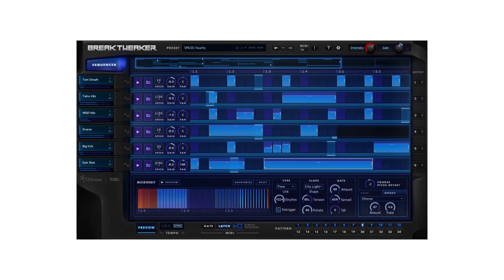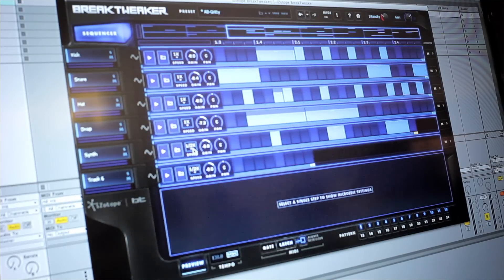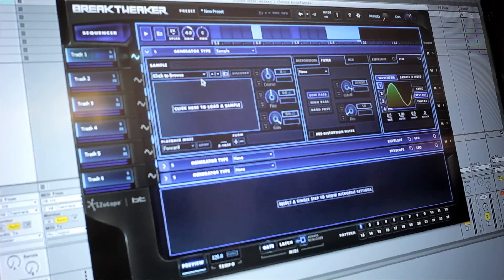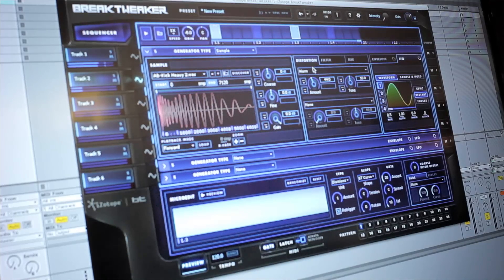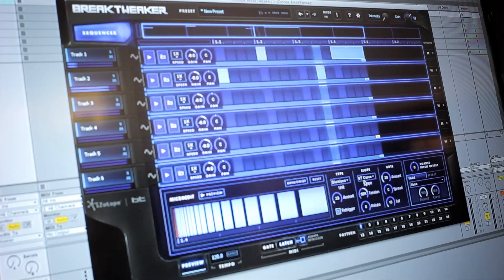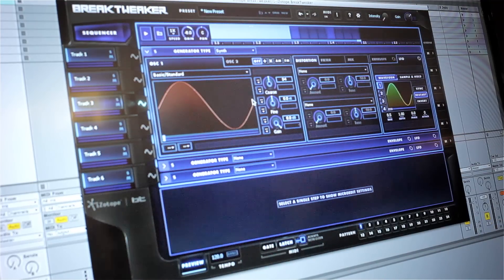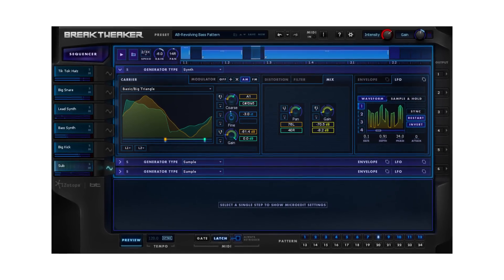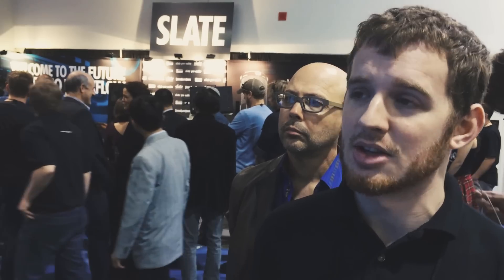iZotope Break Tweaker Demonstration NAMM 2014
Designed in conjunction with BT, iZotope's new release Break Tweaker is an innovative way to play, design and sequence drum and synth sounds. Matt Hines from iZotope takes us through the use and abuse at NAMM 2014